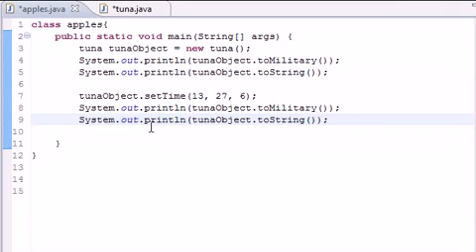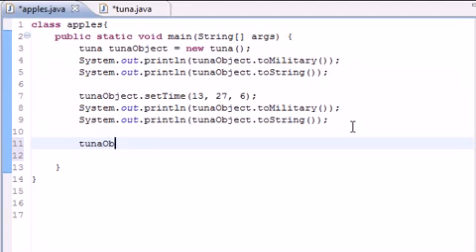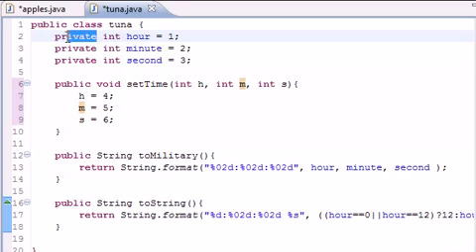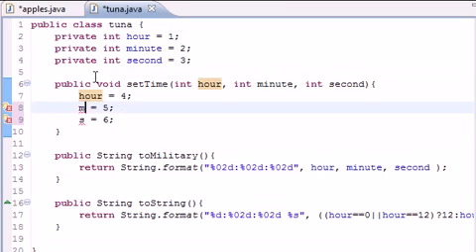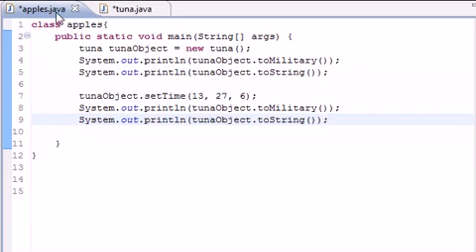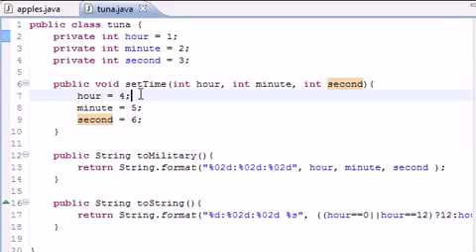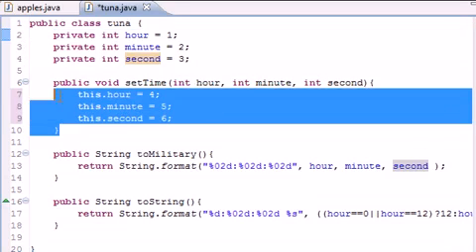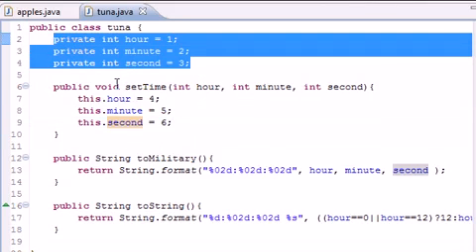Java Programming Tutorial 38 Public Private and this